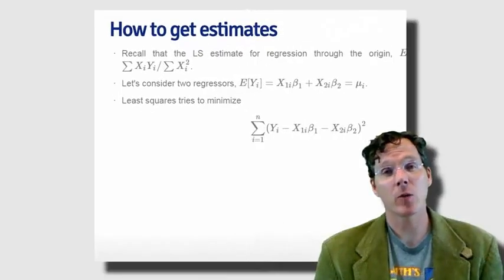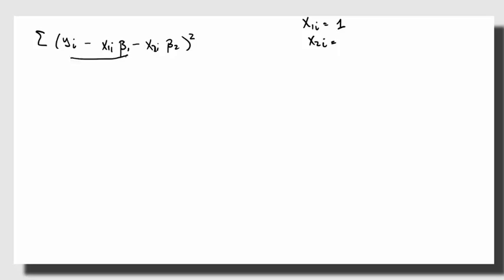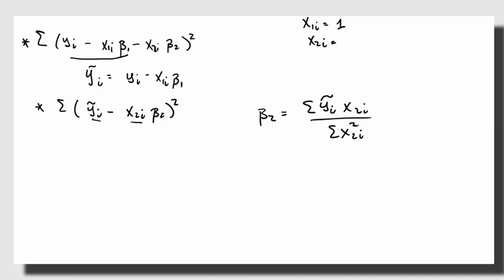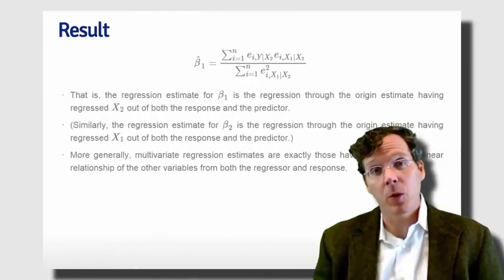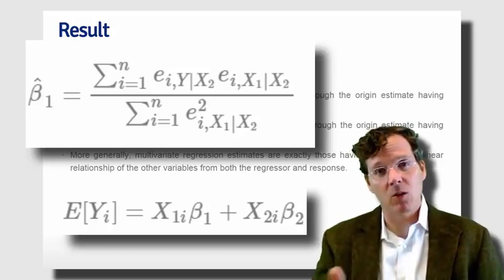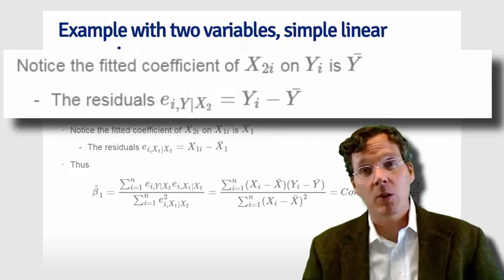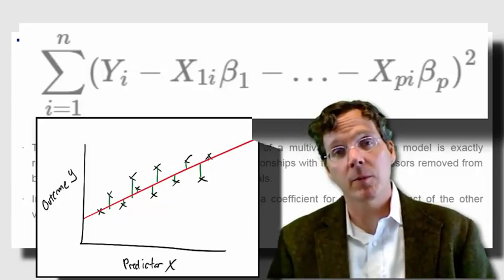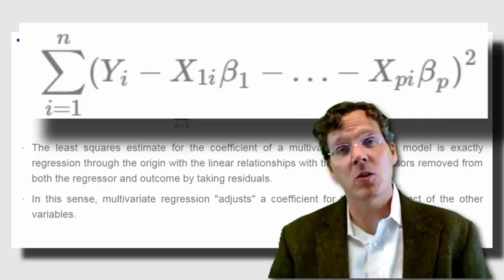How to get the estimates of a multivariable model regression Part 2 of 4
Johns Hopkins University video about multivariable model regression. Course introductory on Data Science.